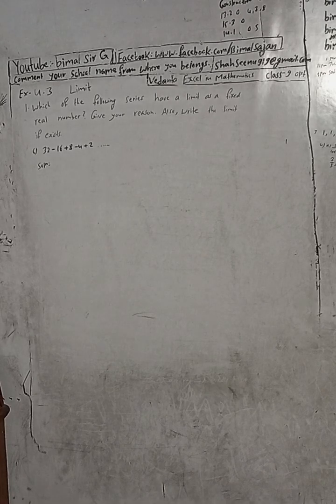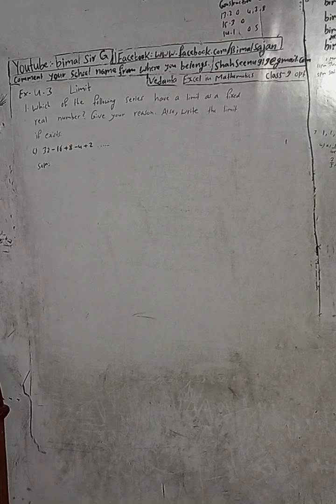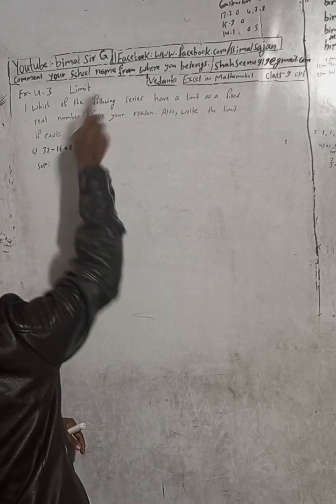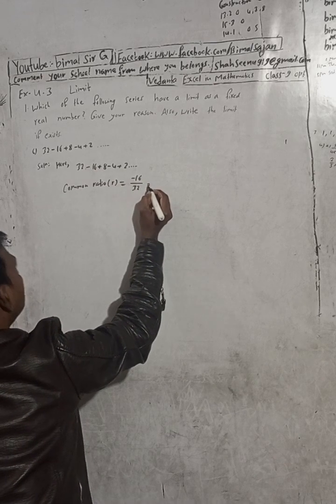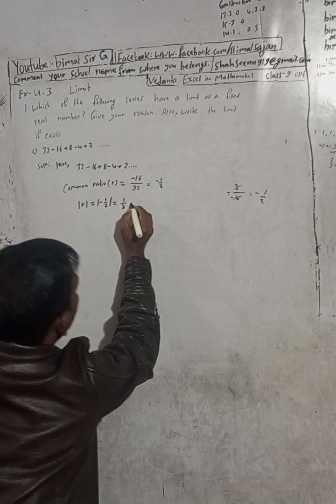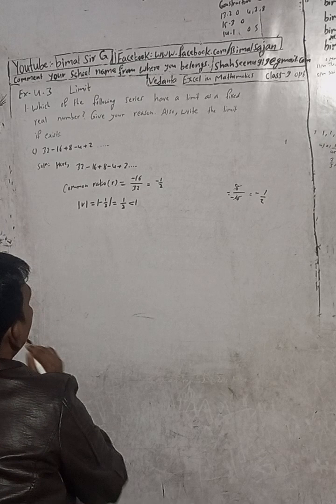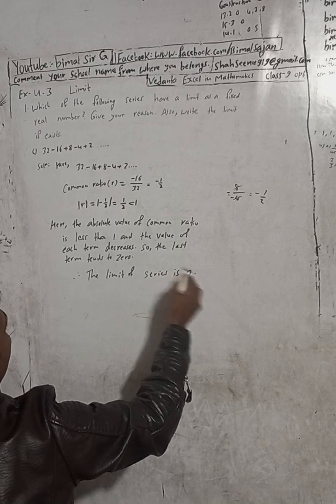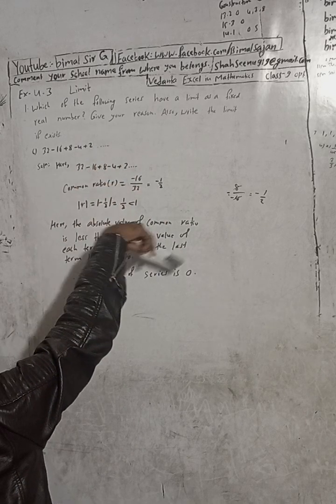Opt class 9 Ex- 4.3 Q1c) | Limit | Vedanta excel in mathematics class 9 and 10 solution